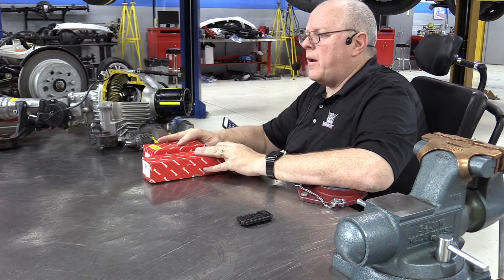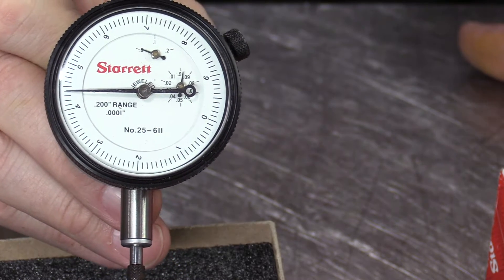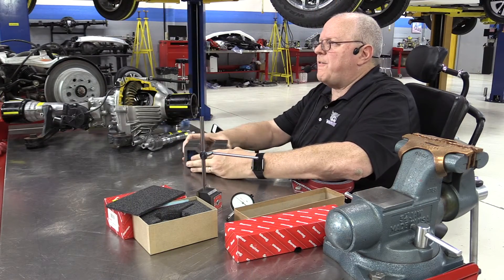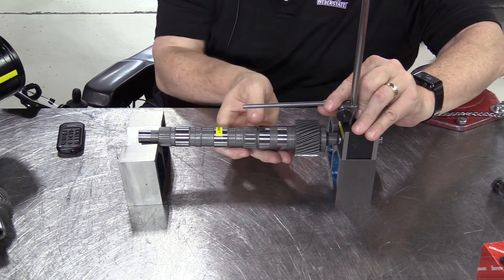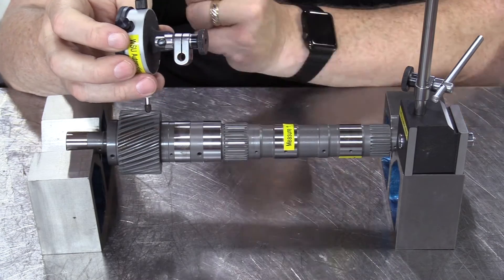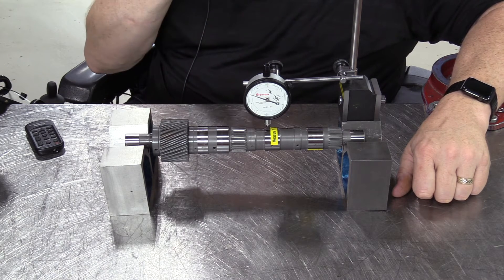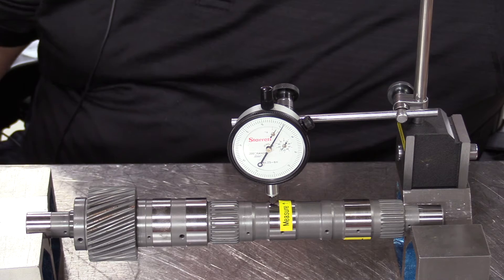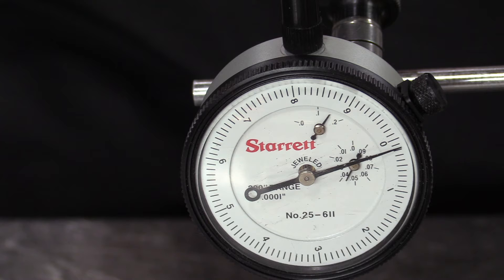How to use a Flat Magnetic Base Dial Indicator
How to use a Flat Magnetic Base Dial Indicator. This video is intended for students in my manual drivetrain and automatic transmissions classes as well as anyone who is interested in basic precision measurements.

TIMELINE:
0:00 Introduction
0:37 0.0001 inch precision dial indicator
1:35 0.200 inch plunger travel
2:37 V-Blocks
3:15 Flat Magnetic Base Dial Indicator setup
4:16 Dial indicator clamp setup
6:57 Preloading the dial indicator plunger
7:27 Reading the face of the dial indicator
8:00 "Zeroing" the dial indicator needle
8:40 Intermediate shaft runout check
9:35 Four styles of dial indicators
10:25 Proper care and storage of the dial indicator

This video helps cover content related to the 2017 National Automotive Technicians Education Foundation (NATEF) Master Automobile Service Technology (MAST) Required Supplemental Tasks - Tools and Equipment:
1. Identify tools and their usage in automotive applications.
2. Identify standard and metric designation.
3. Demonstrate safe handling and use of appropriate tools.
4. Demonstrate proper cleaning, storage, and maintenance of tools and equipment.
5. Demonstrate proper use of precision measuring tools (i.e. micrometer, dial indicator, dial-caliper).

ABOUT US
Weber State University (WSU) - Department of Automotive Technology - Ardell Brown Technology Wing - Transmission Lab. This is part of series of videos on Precision Measurements and tool care - Basic use and care of a Flat Magnetic Base Dial Indicator.

This procedure is taught as part of our 2-year associated degree program. For more information on the Weber Automotive program,

QUESTIONS FOR TEACHERS:
1. How do you speed up, or slow down, a Youtube video?
2. What is the purpose of the foam inserts in the dial indicator box?
3. What increment of measurement do the tiny marks indicate on the dial indicator in this video?
4. What increment of measurement do the large marks indicate on the dial indicator in this video?
5. How much travel does the plunger of this dial indicator have?
6. How many sizes of rods are in the dial indicator kit?
7. How many sizes of rod clamps are in the dial indicator kit?
8. How is the thumbscrew of the C-Clamp to be tightened?
9. How is the dial indicator attached to the rod clamp in this video?
10. What makes this dial indicator so delicate and very accurate versus a Harbor Freight dial indicator?
11. How do you zero the dial indicator dial?
12. What is the purpose of the metal thumbscrew by the dial?
13. What does total Indicated Reading (TIR) mean?
14. Where would the dial indicator be stored when not in use on your workbench?
15. When storing the dial indicator, what precaution should be taken with regard to the plunger?
16. What are you to do if you drop this dial indicator?
17. How do you convert inches to millimeters?
18. How do you convert millimeters to inches?